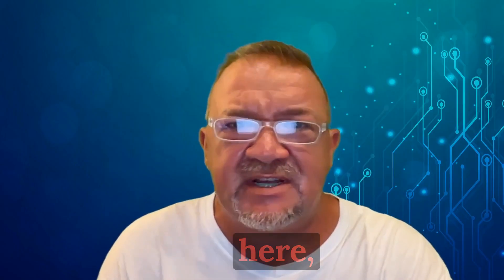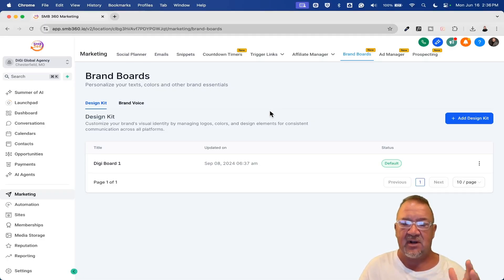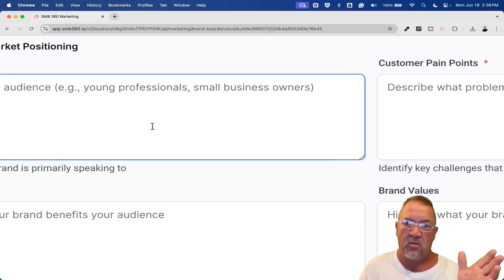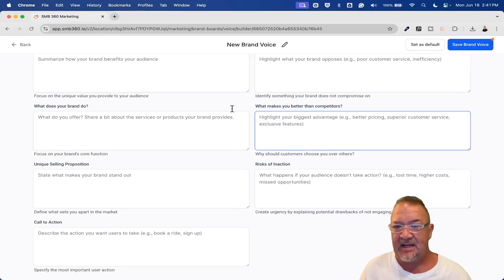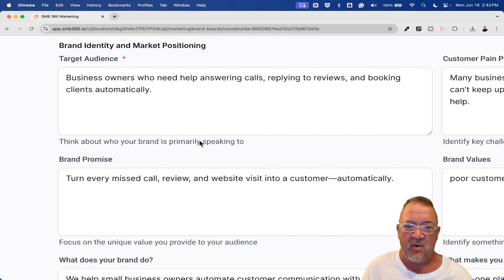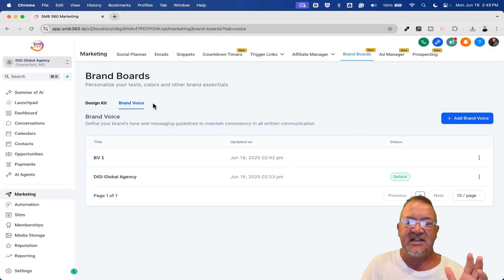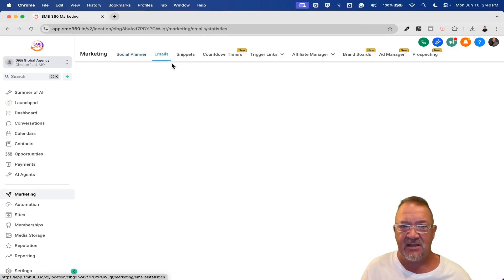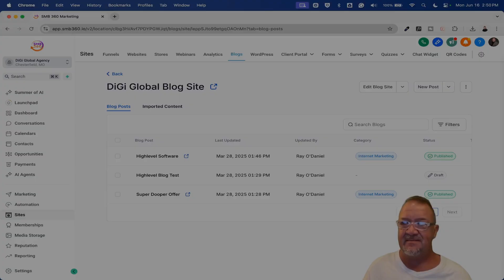Your AI Just Got Smarter – Thanks to Brand Voice!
Discover how GoHighLevel’s new Brand Voice feature takes your AI to the next level! In this video, we’ll explore how to train AI to match your unique tone, style, and messaging—making client communication more powerful than ever. Watch now to see how smarter AI can boost your brand consistency and engagement!

1.) Check your Spam/Junk folder to see if it's there.
2.) If it isn't there, then follow these steps

0:00 Introduction
1:02 Features
2:30 Brand Voice